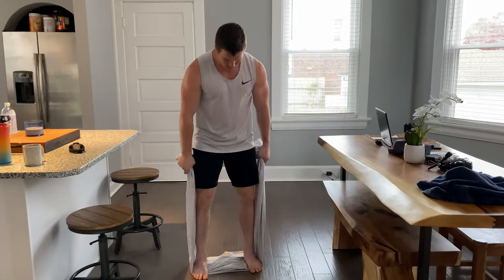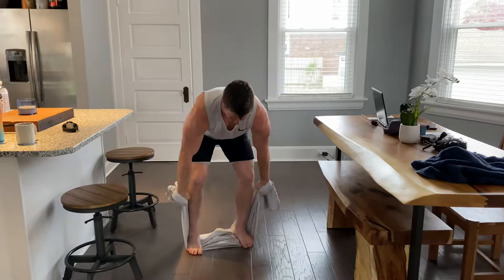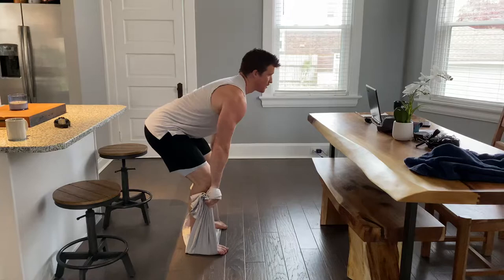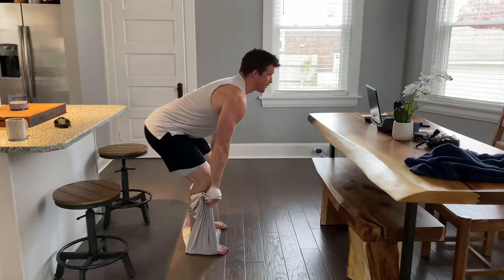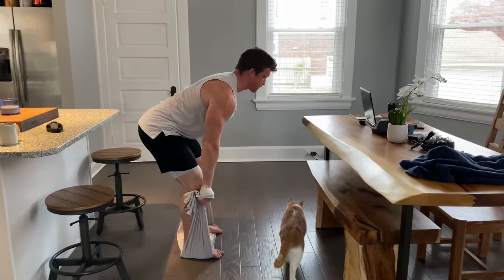Isometric Towel Deadlift - NO WEIGHTS NEEDED TO BUILD A STRONGER DEADLIFT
Here is an isometric deadlift exercises you can do without weights to build a stronger deadlift. You can do this movement with a towel or a bed sheet (I prefer bed sheet) using isometrics. Perform isometric holds with all out intensity for 10-20-30 second intervals.

1. Trying one of my training programs

▹ Renaissance Periodization (Diet Templates and Mobile Coaching App)

▹ Ten Thousand Training Apparel (Training Shorts, Shirts, and Activewear)

▹ PowerDot Training and Recovery Muscle Stimulator

▹ Kettlebell Kings Kettlebells

▹ Home Gym Training Equipment on Amazon

‣ Simply click the tracking link above, and this channel gets commission on anything you choose to buy, regardless of what it is. This is super helpful even when you shop on your own through Amazon. We really appreciate your support!